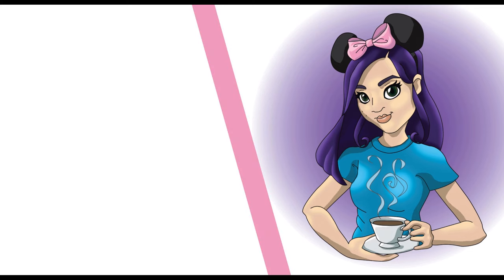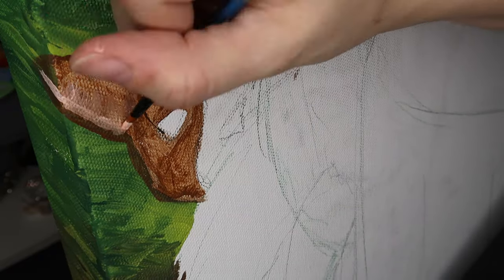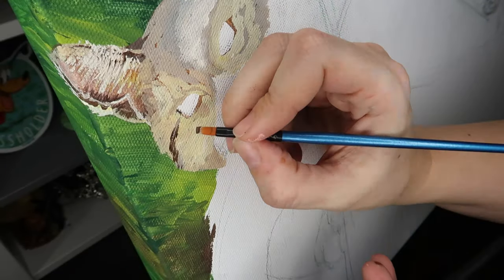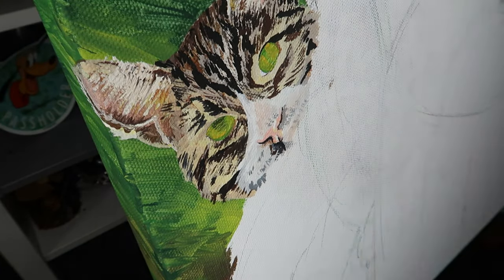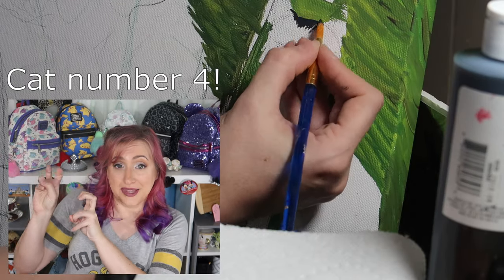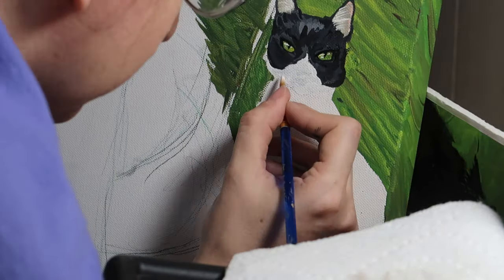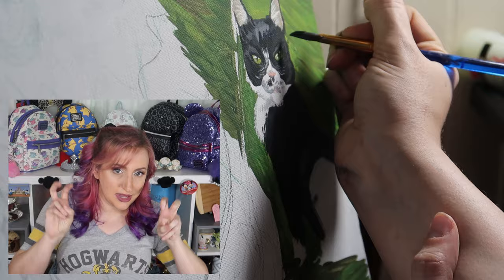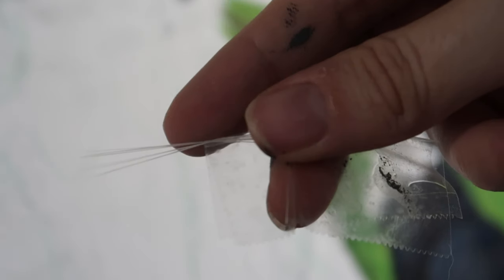Art Vlog! How to Paint Pet Portraits: Painting Patterns In Fur Like Stripes And Spots On Tabby Cats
Learning how to paint textures and patterns like stripes on fur can be frustrating, but this video walks through how I handle it while painting four cats that are part of one of my current commissions.  This painting is 30"x40" and includes two dogs, and six cats, so there are plenty more animal paintings to come!